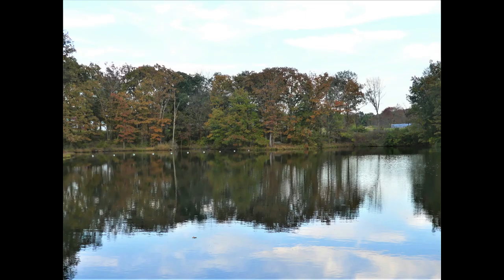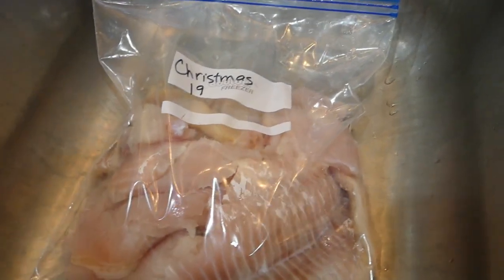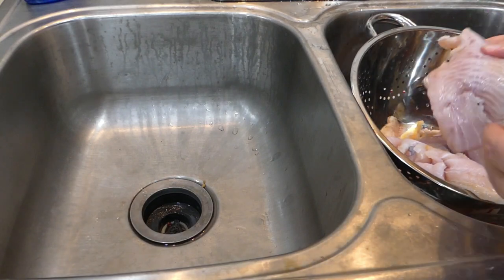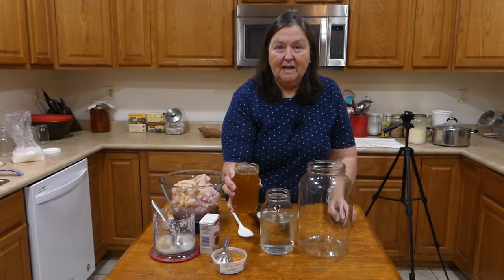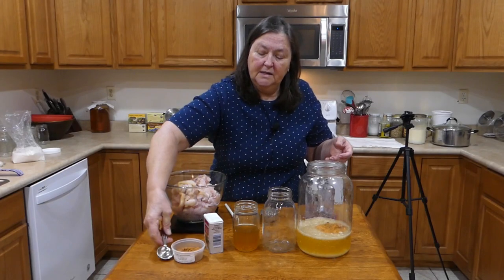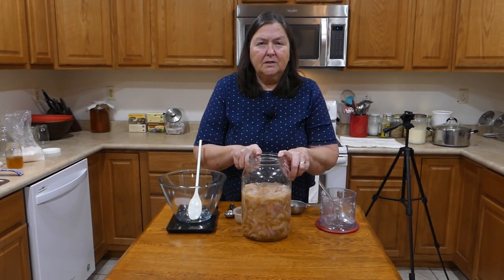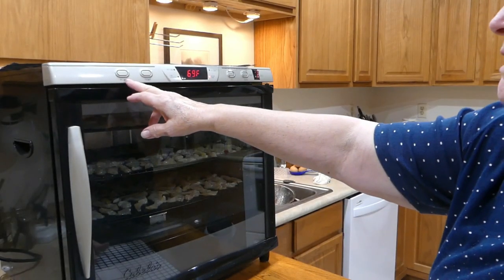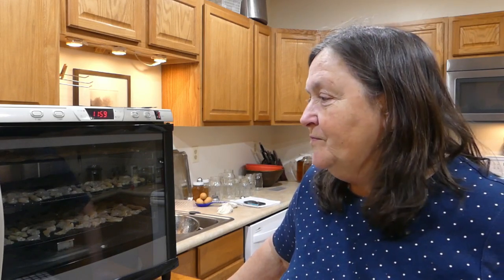Making Fish Jerky From Channel Catfish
Our backyard pond gives us an abundance of catfish. I decided I want to try my hand at dehydrating some.  It turned out good.